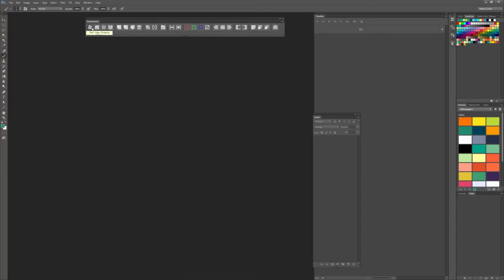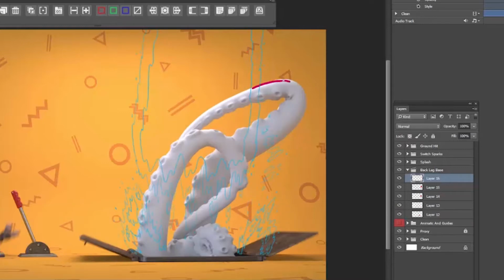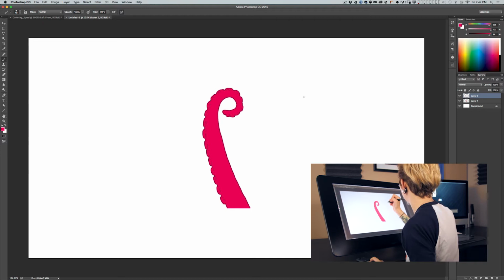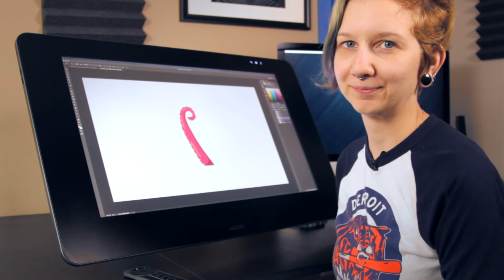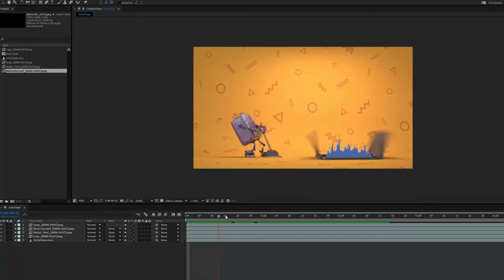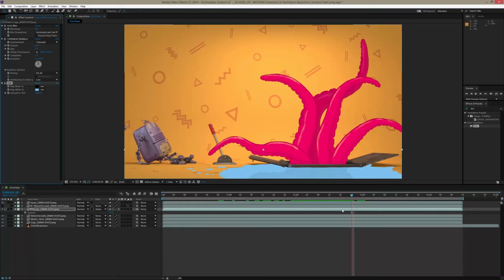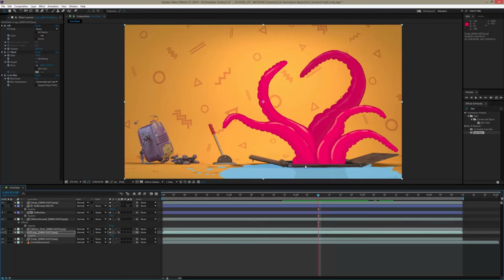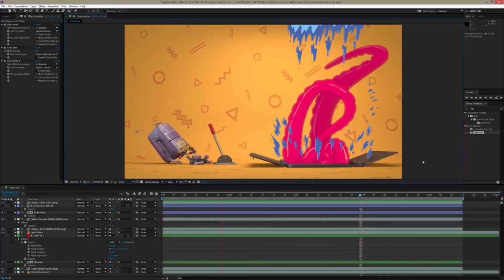Photoshop Animation Compositing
In this tutorial we add some finishing touches and composite our Photoshop animation.

Partial, Auto-Generated Transcript Below 👇

Amy Sundin (00:11): Hello, everyone. Amy here at school of motion. Welcome to the final lesson in our cell animation and Photoshop series. This time we'll be working with the animation that Rich Nosworthy and he made for us. We'll actually be learning the ancient art of roto scoping to get those octopus legs moving. I will be the first to admit that roto scoping is not the most fun thing on earth to do, but it can save you from a ton of trial and error, animating complex movement by hand, like waving tentacles. We'll also get into some finishing and compositing details and after effects to really bring this animation together, make sure you sign up for a free student account. If you want to grab the footage that Rich made for us to use in this lesson, one last shout out to walk them for their support and for making this antique, you can do cell animation without it, but it's so much nicer with one.

Amy Sundin (01:02): We've got a lot of work to do so let's get started. Welcome to lesson five, everyone. First, we're going to cover something that we didn't get to in the last lesson importing footage to animate over in Photoshop. Some of you may have figured this out on your own, but we'll take a quick moment now to formally go over it. So we're going to go up here. We have the timeline panel already opened. We're going to click new documents seam, and that's going to create a new 1920 by 10 80 comp brings up our timeline frame rate, which will set to 24 frames per second and hit, okay. Now the next thing we want to do is we're going to delete this initial layer that it made for us. And we're going to come up here to this little film strip, and this is where we're going to import our footage.

Amy Sundin (01:46): So we're going to go to ad media and navigate to where our footage is. All right, so now we have our proxy footage imported into Photoshop and you see that it plays back just fine. We're at our full 24 frames per second. Now, the reason that we have to bring this in at a full 1920 by 10 80 is because if you try and transform this, uh, there's a chance that Photoshop will crash. You're going to want to repeat this process to bring in your clean plate, which is the footage that doesn't have the proxy on it. The clean plate is going to be used to give us a good idea of what our final animation will look like. Let's take one more quick. Look at that animation that I did over this footage that Rich Nosworthy gave us. You see, we've got that splash going out in front of those tentacles.

Amy Sundin (02:31): The way that I approached this animation was I did all of the line work for the splash and got that looking good first. And then I came in and did some roto scoping on those tentacles. So what is roto scoping? The short answer is that it's tracing over footage and as much work and TDM as it can be. It's also a major time saver. So let's check out high approach the roto scoping process in this animation. So let's get started with that roto scoping now. Okay. So now that we're ready to add our color layers, first thing we need to do is figure out which leg that is because back and our style frame, you notice that this leg is slightly darker. So I'm actually going to color, pick that color really quick and I'll come over here. And if you'd look that back leg is the first one that gets revealed.

Amy Sundin (03:18): So we are going to start off with that darker color. The other thing we want to do is we want to figure out exactly where that water starts to come in. So the water starts coming in on this frame. So this is where we're going to want to start our actual animation of this technical coming in. Now there's no untenable revealed yet, so we can go forward two frames. And this is the frame we're going to start on. So let's add our new video group and extend that by one frame here, we're going to be tracing over each of these Octo legs here on two frame exposures. And we're just going to stay on twos the whole time. Now, the other thing I want to mention really quick before we start drawing, is that, see where this water overlaps really what I want to draw on.